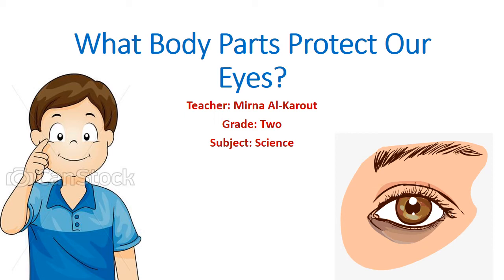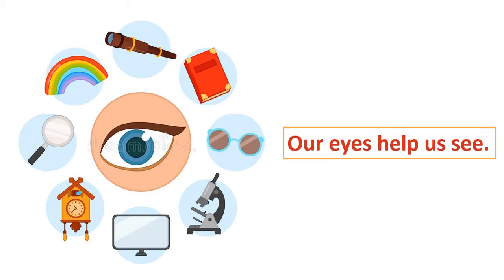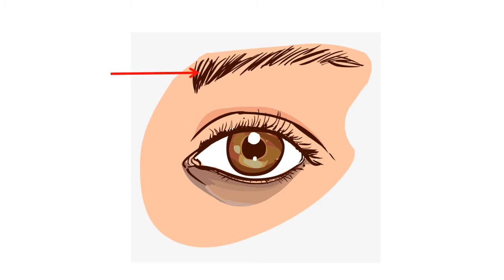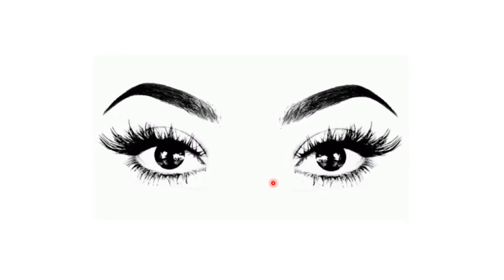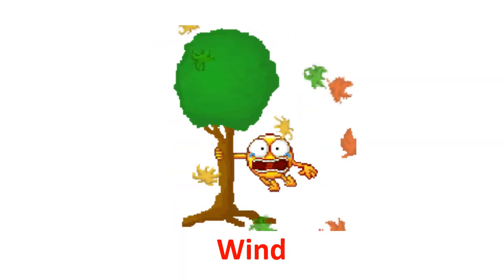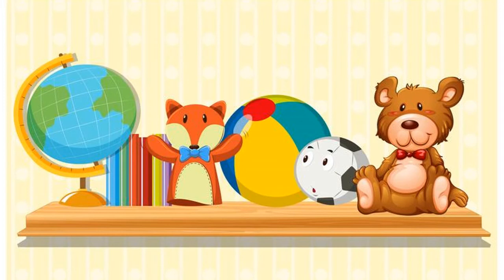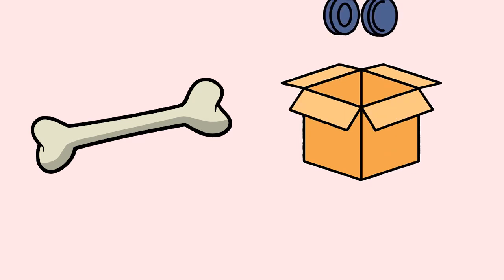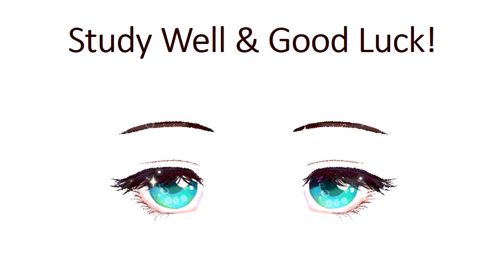What Body Parts Protect Our Eyes? | Grade Two | Science For Kids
In this video, kids will learn what body parts protect their eyes, which are: eyebrows, eyelashes and eyelids. these parts protect your eyes from dust, wing and strong light.